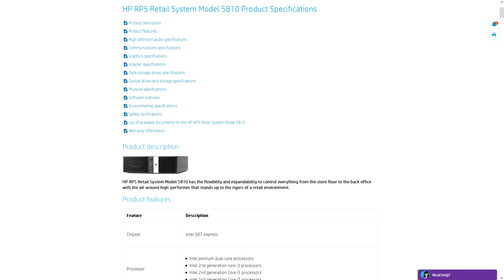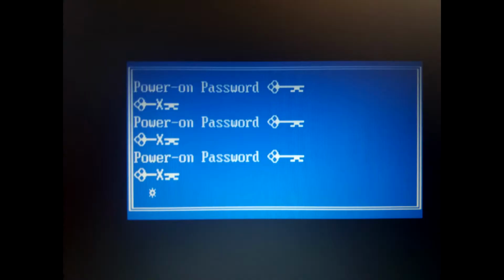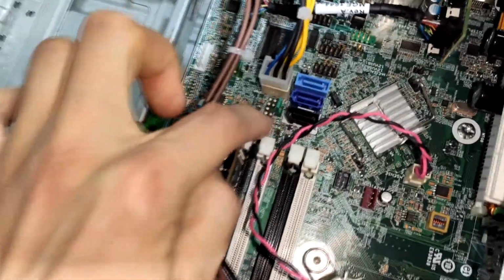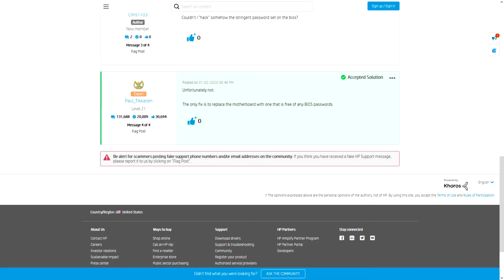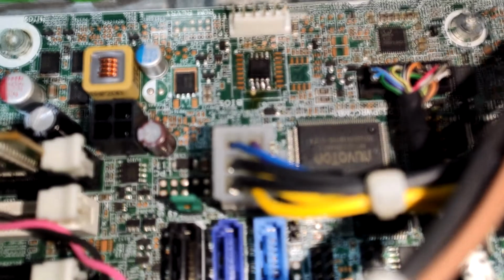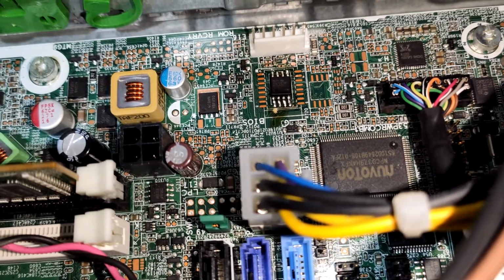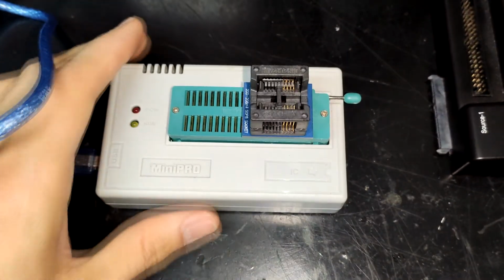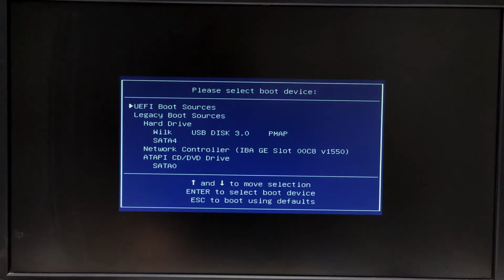Bypassing stringent BIOS password on a HP RP 5810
The "stringent" option stops the password reset jumper from resetting the password. This is the only workaround that I know of, other than replacing the motherboard. This might work on other models, probably on some other manufacturers as well, it worked on this one.